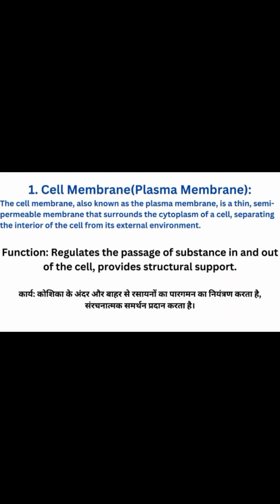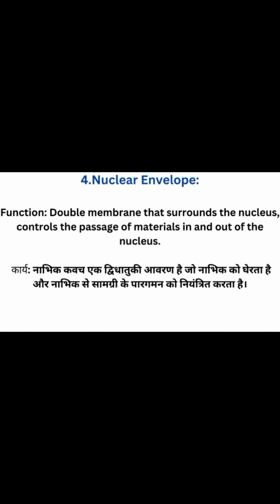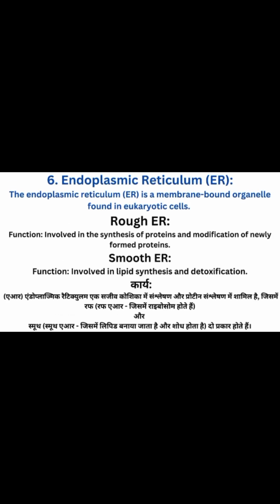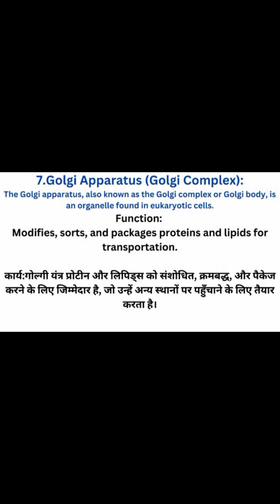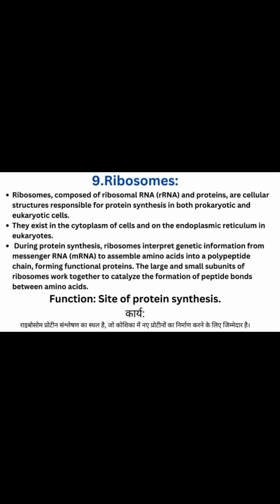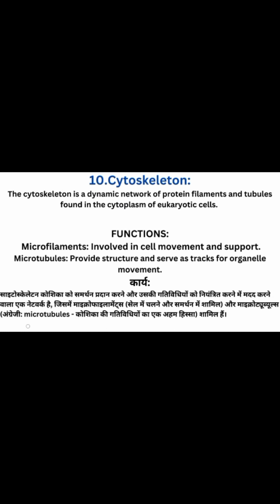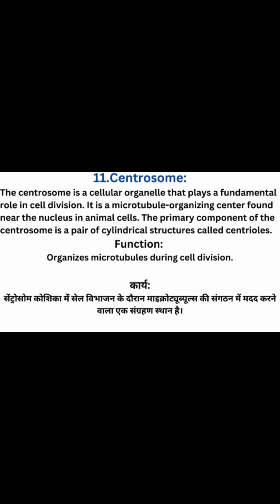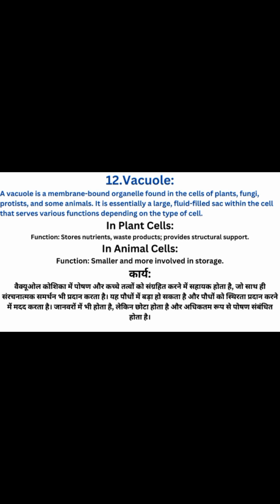Components Of a Cell || Structures & Functions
Hello Everyone👋

👉Embark on a fascinating exploration of cellular wonders in our latest YouTube video!

 🖊️Delve into the intricate world of cells as we unveil their main components and functions.

🖊️ Discover the powerhouse role of mitochondria, the nucleus as the information hub, and unravel the mysteries that underpin life itself. Join us on this captivating journey through the microscopic realm.

cell membrane
Cell structure and function
bihar ssc inter level vacancy 2023
Mitochondria structure and function
mitochondria structure and function animation
Cell membrane structure and function
plasma membrane